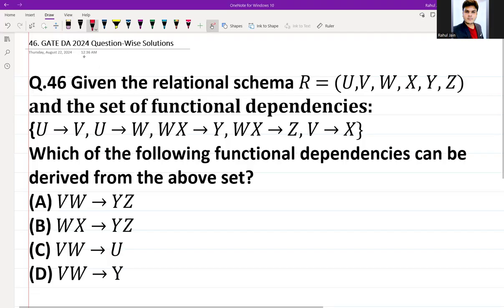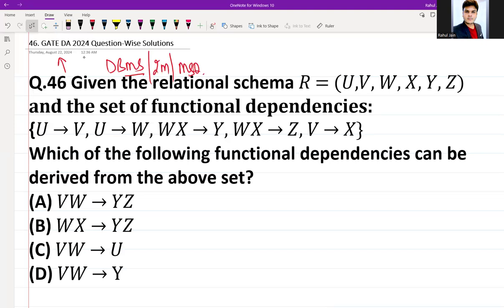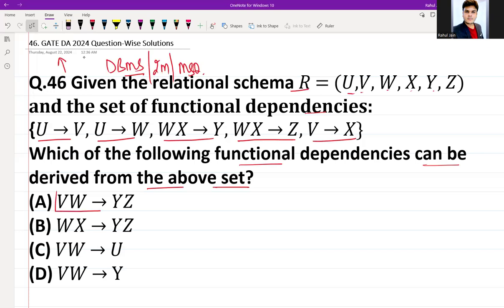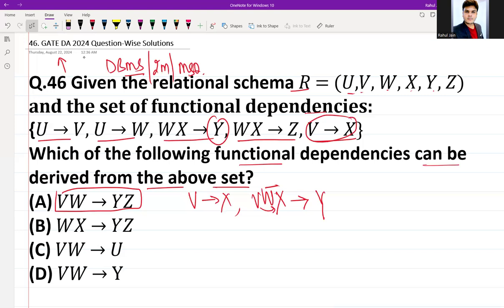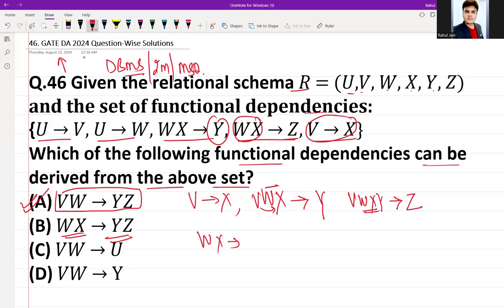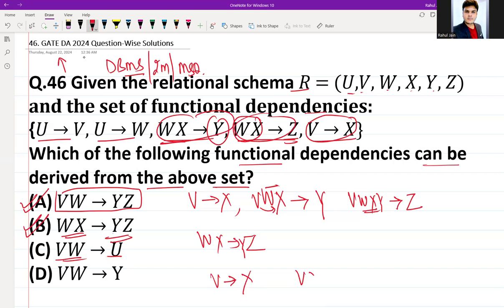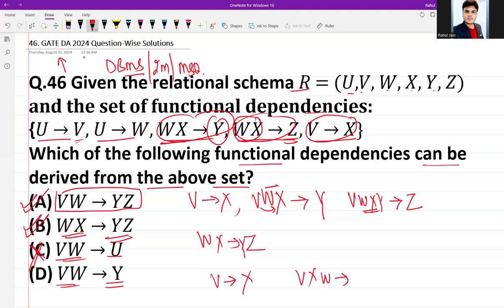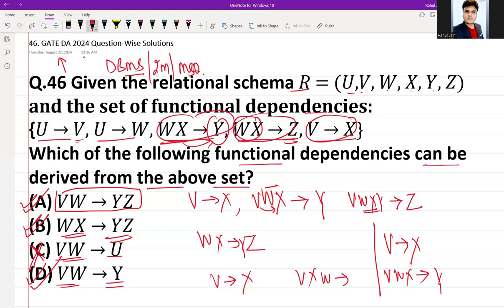Solved GATE DA 2024 Question Paper | DETAILED VIDEO SOLUTIONS | DA & AI | Q.46 DBMS (FDs)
Q.46 Given the relational schema 𝑅 = (𝑈,𝑉, 𝑊, 𝑋, 𝑌, 𝑍) and the set of functional dependencies:
{𝑈 → 𝑉, 𝑈 → 𝑊, 𝑊𝑋 → 𝑌, 𝑊𝑋 → 𝑍, 𝑉 → 𝑋}
Which of the following functional dependencies can be derived from the above set?
(A) 𝑉𝑊 → 𝑌𝑍
(B) 𝑊𝑋 → 𝑌𝑍
(D) 𝑉𝑊 → Y